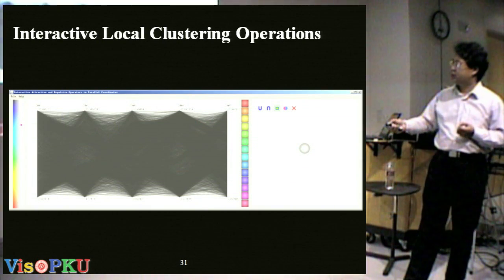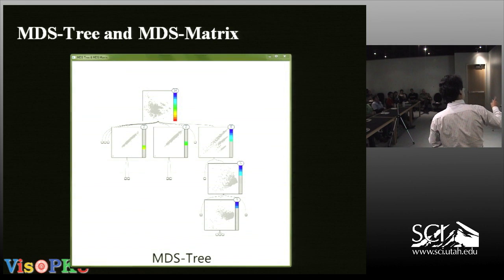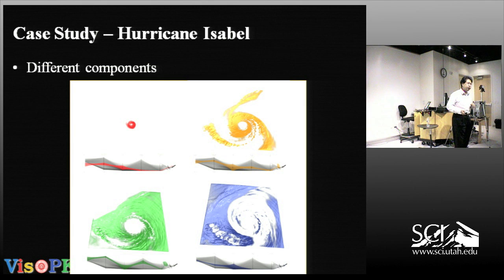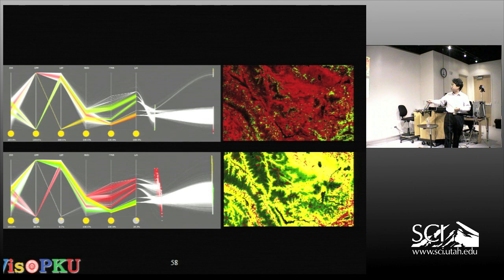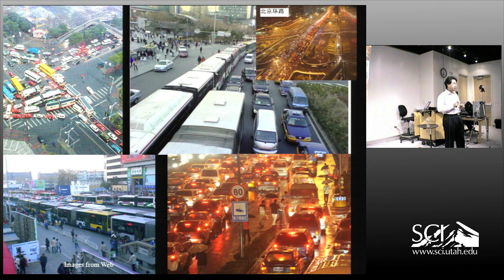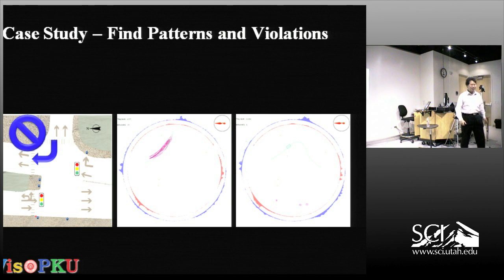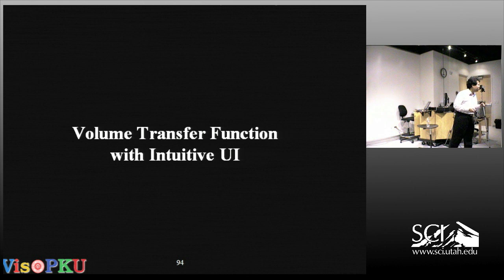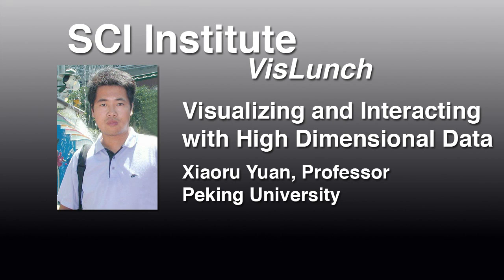Visualizing and Interacting with High Dimensional Data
Xiaoru Yuan, Professor, Peking University Presents...

Comprehending data in spaces with dimensions higher than three has been one of main challenges in visualization research. Among many techniques proposed for exploratory visualization of multidimensional data, parallel coordinates scheme, which represents an N-dimensional data tuples as one polyline crossing parallel axes, has been widely applied. In this talk we will discuss our recent efforts on improving the efficiency and effectiveness of parallel coordinates with the introduction of new interaction methods and visual representations, including the integration of point presentation in parallel coordinates and using local clustering operation for data clustering. We will also demonstrate several application cases of high dimension data visualization on various domains, such as climate simulation, traffic and seismic research.

Bio:
Xiaoru Yuan is a faculty member in the School of Electronics Engineering and Computer Science at Peking University. He received Bachelor degrees in chemistry and law from Peking University, China, in 1997 and 1998, respectively. He received the Ph.D. degree in computer science in 2006, from the University of Minnesota at Twin Cities. His primary research interests are in the field of visualization with emphasis on high dimensional data visualization, high performance rendering and visualization for large data, and novel visualization user interface. His co-authored work on high dynamic range volume visualization received Best Application Paper Award at the IEEE Visualization 2005 conference.